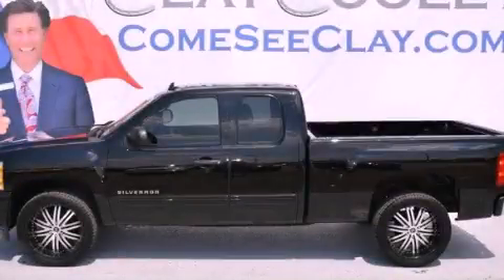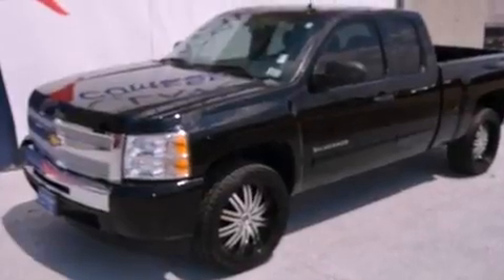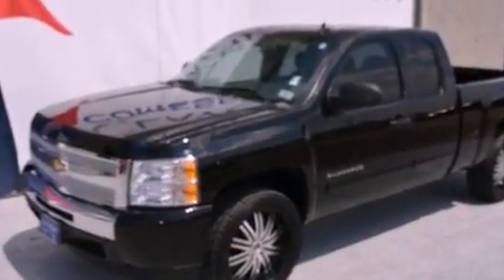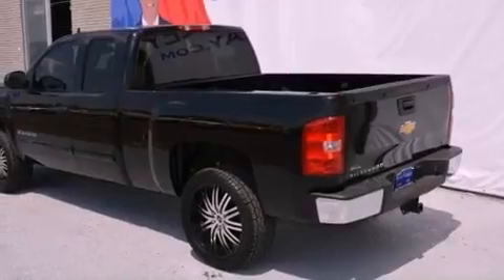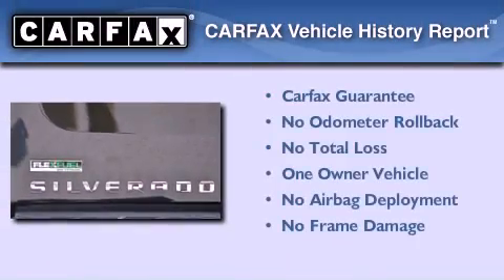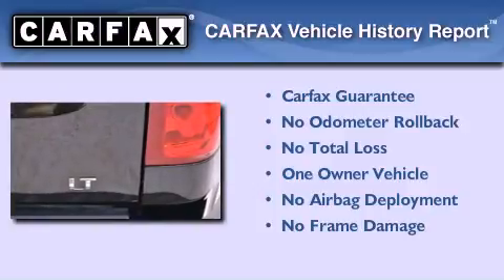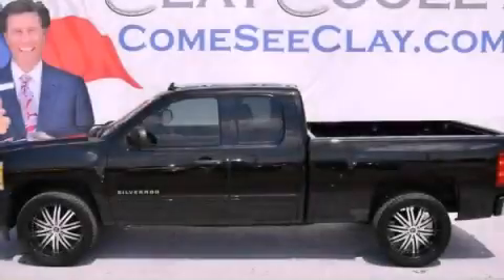2010 Chevrolet Silverado 1500 Dallas TX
Year : 2010
 Make : Chevrolet
 Model : Silverado 1500
 Trans . : Automatic
 Exterior : Black
 Miles : 8,937
 Interior : Black

 2010 Chevrolet Silverado 1500 Dallas TX